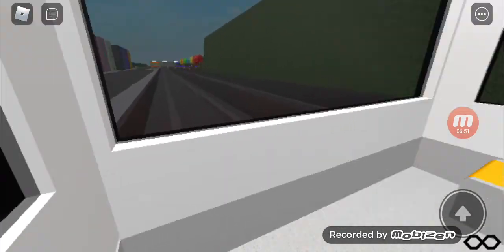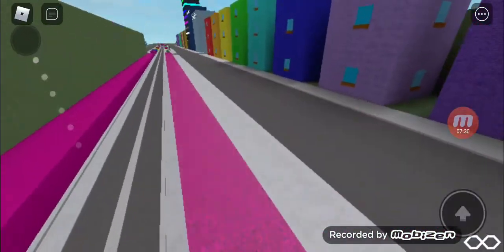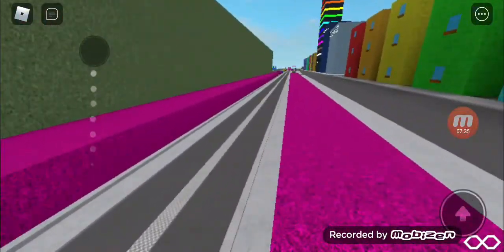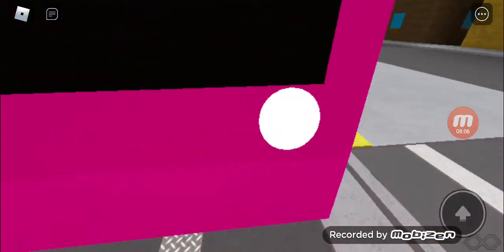How to actually dearail the light rails in roblox acs subway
Step 1 stand on the light rail tracks to dearail if It doesn't work try step 2 is jump up and down on the train it will be airborne